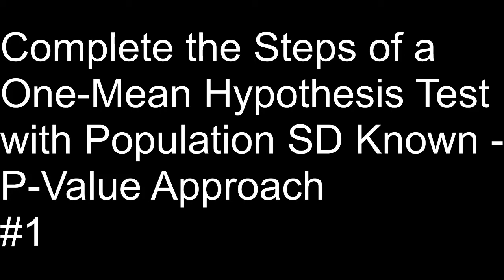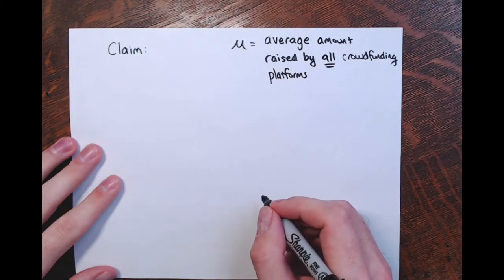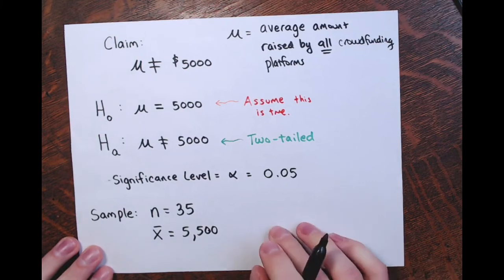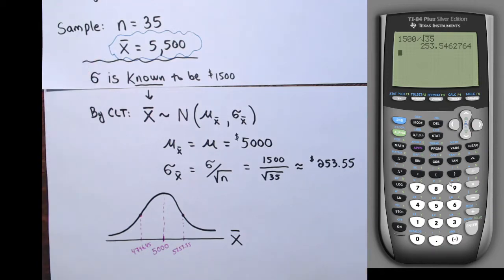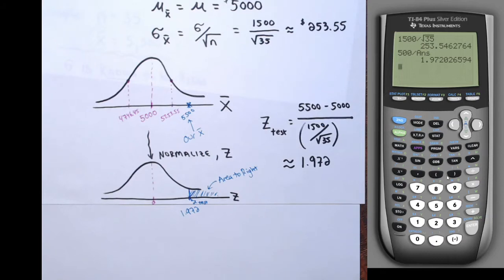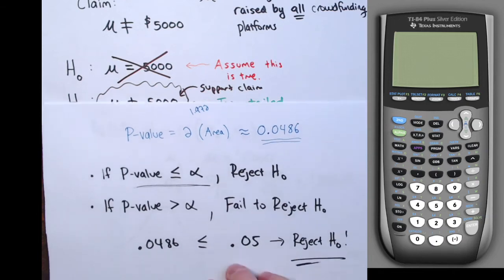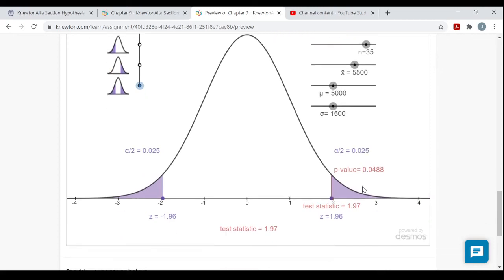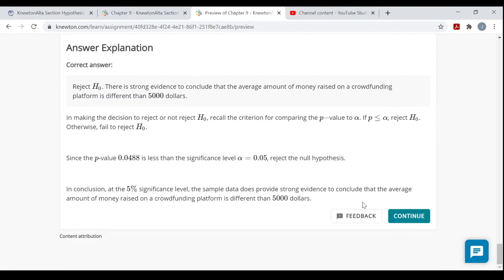Complete the steps of a one-mean hypothesis test with Population SD known - P-Value approach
This is the only video on Objective:  Complete the steps of a one-mean hypothesis test with Population SD known - P-Value approach